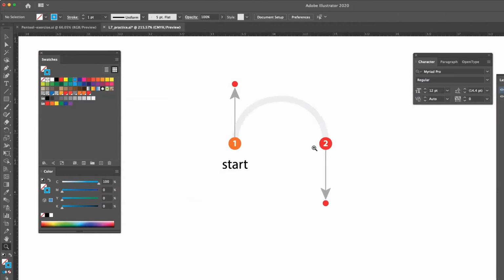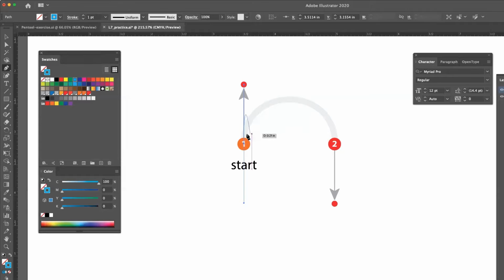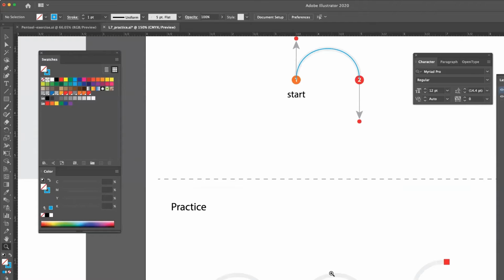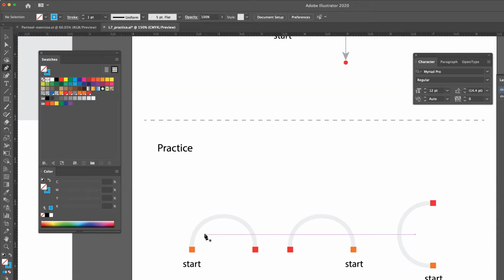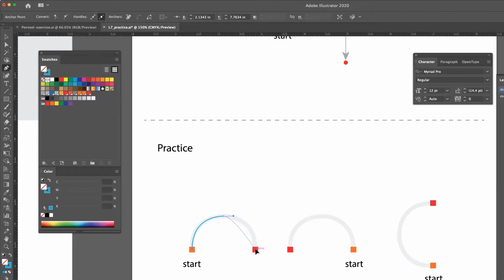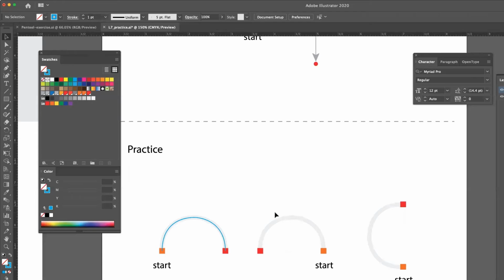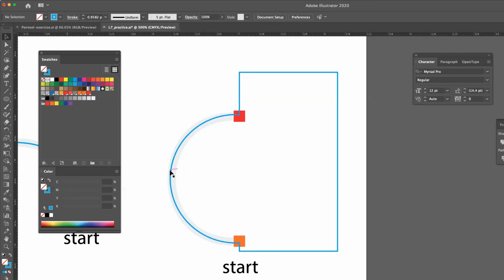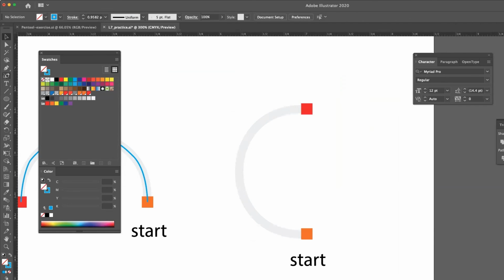Adobe Illustrator: Pent tool session#2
Pen tool continued.